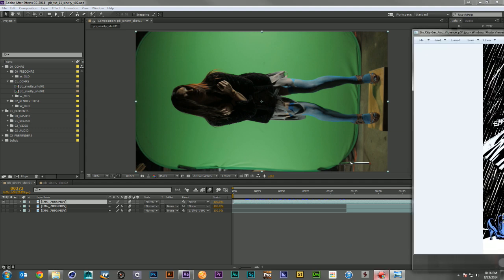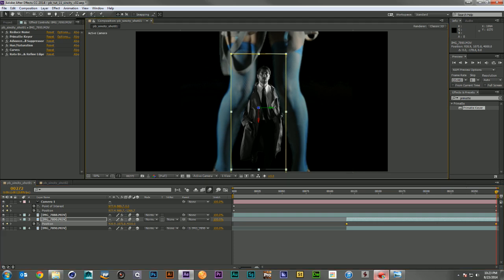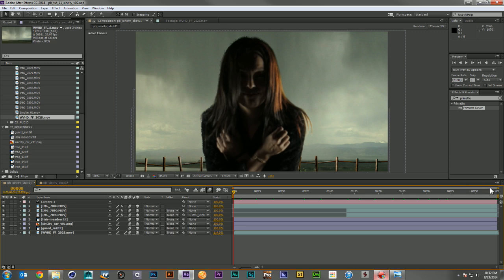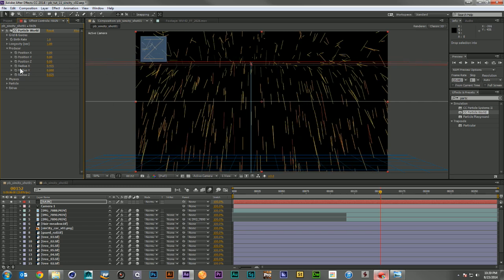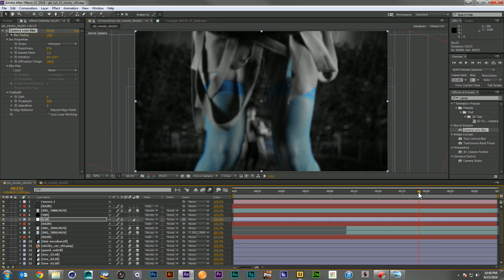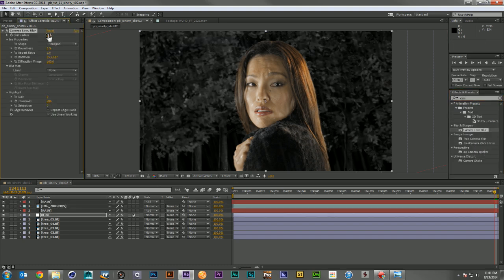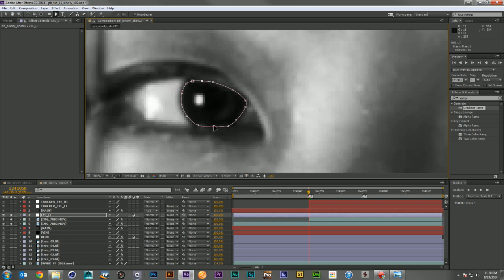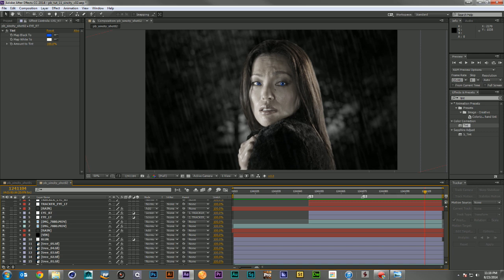PixelBump - Tutorial 11 - Sin City Style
Recreate the hyper-stylized world of Frank Miller's Sin City.  All you need is a green screen, After Effects and some friends who don't mind being sprayed with water.  That last part is very important.